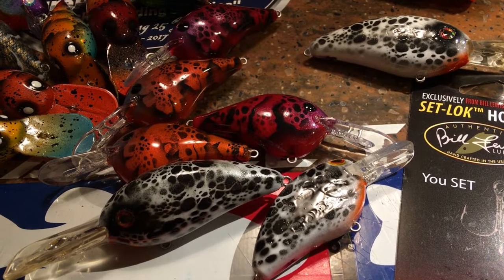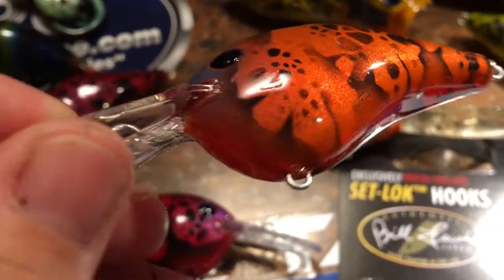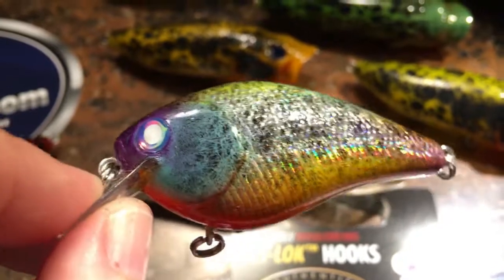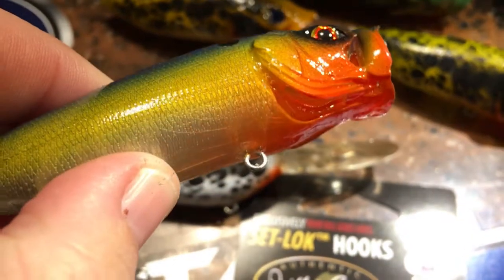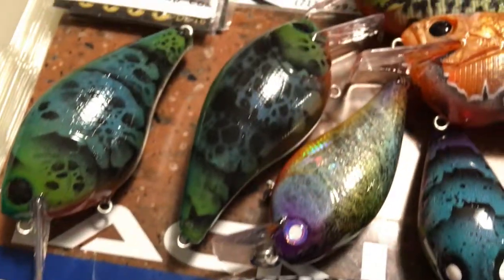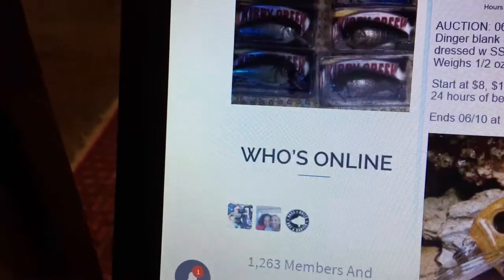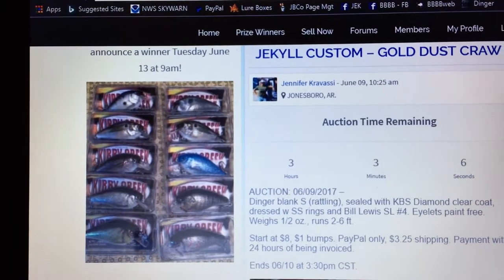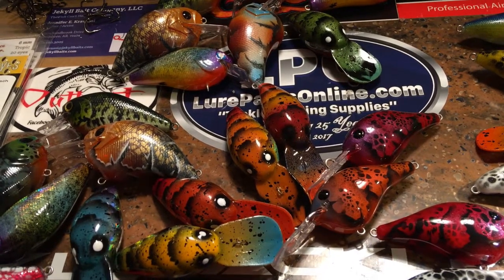JBCo Workshop Update #43 - "Psycho Series" and A New Website!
Hey fish heads. Here's the latest custom airbrushed lures from the workshop. And be sure to check out a new place where you can browse, buy, bid, swap and chat EVERYTHING BASS FISHING. You can even upload your latest YouTube videos, or just watch the latest stuff from the Tube in the bass world.

I LOVE GETTING FAN MAIL!!

WEB (brand new line-ups are posted)

Airbrushing Gear:

Mixing Cups -

Airbrushes/Air Compressor:

Helping Hands: